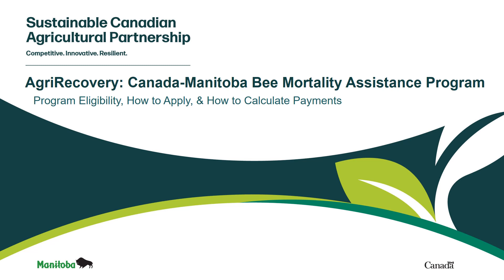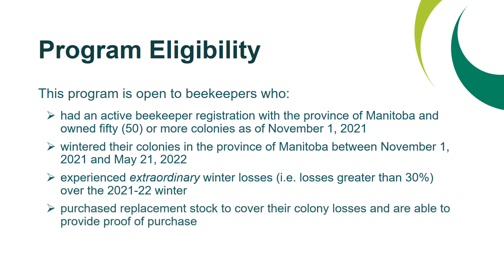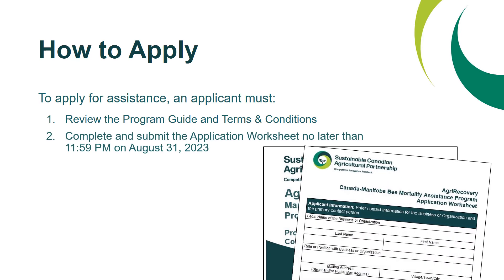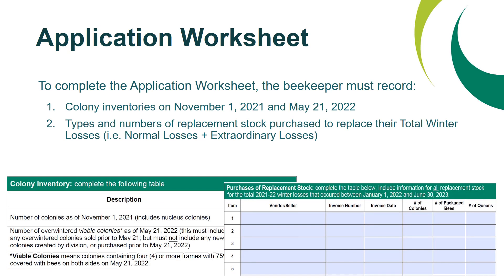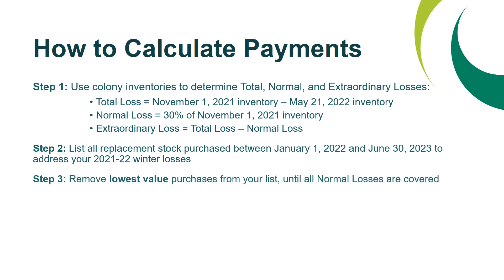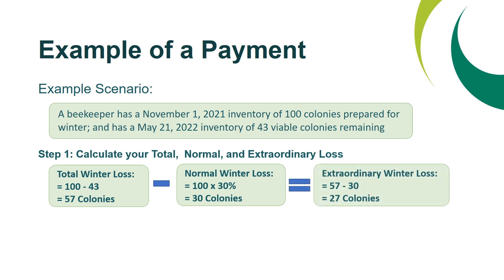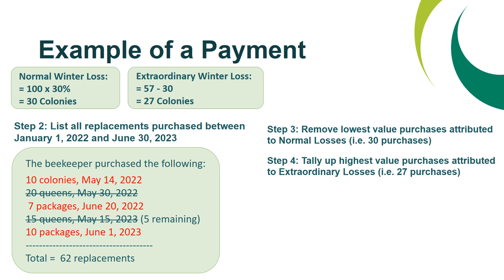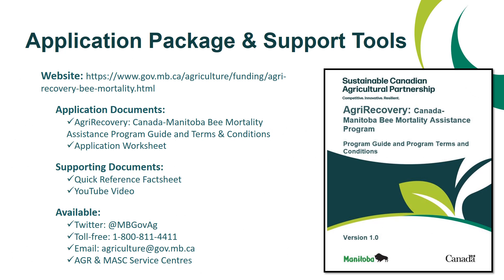AgriRecovery: Canada-Manitoba Bee Mortality Assistance Program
AgriRecovery funding is available for Manitoba commercial beekeepers affected by severe bee mortality over the 2021-22 winter. This presentation covers program eligibility, how to apply, and how to calculate payments.